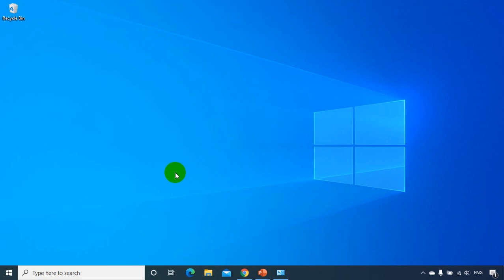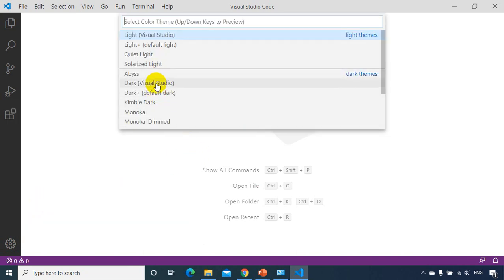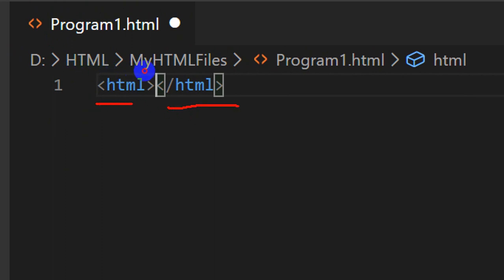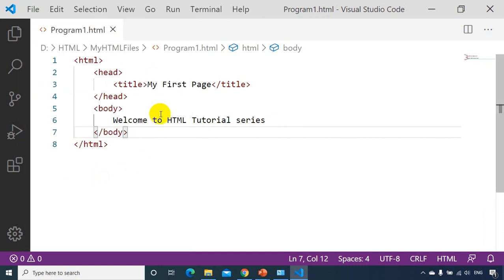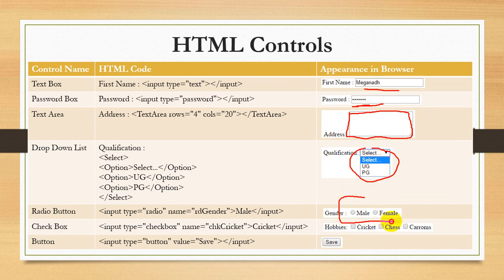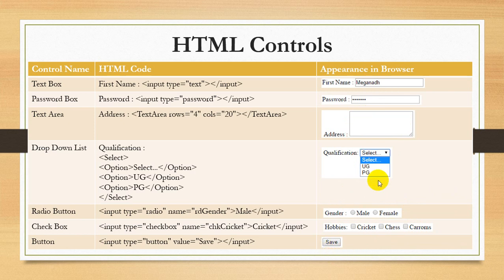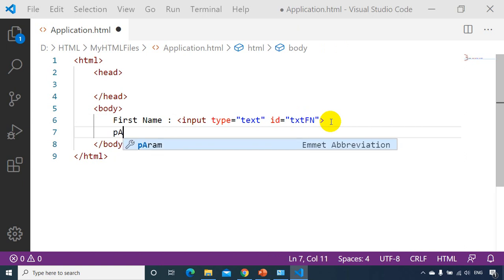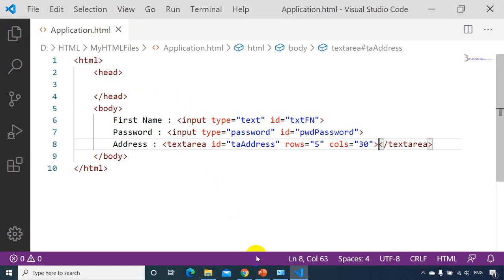HTML Tutorials : Lecture-3 : First Web Page & Common Controls